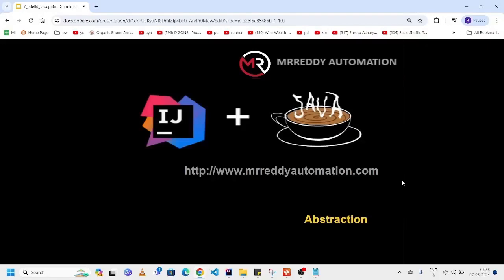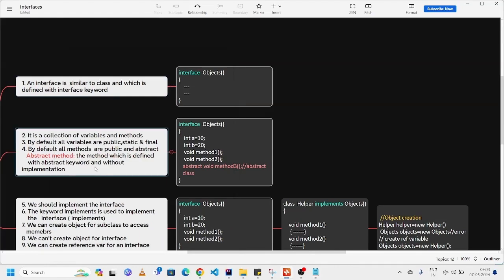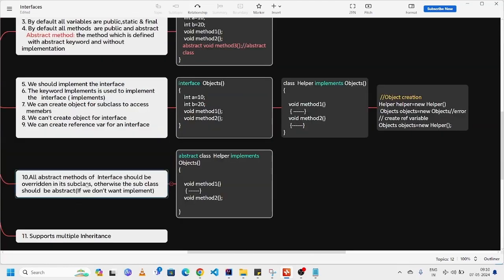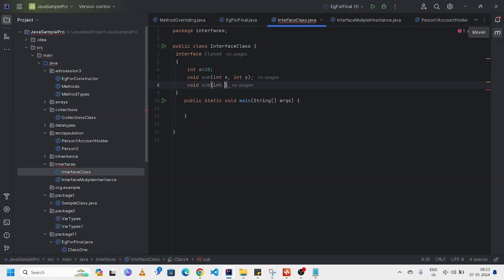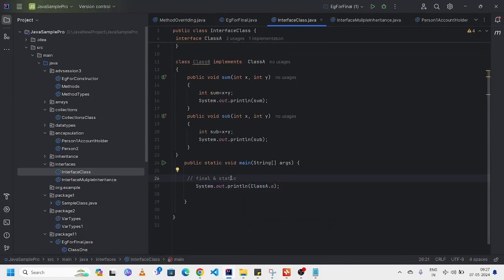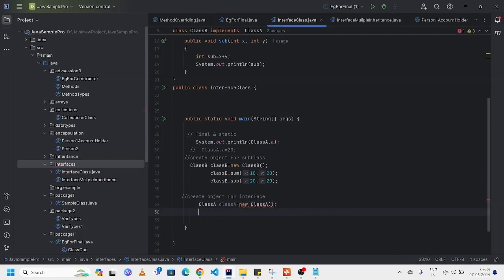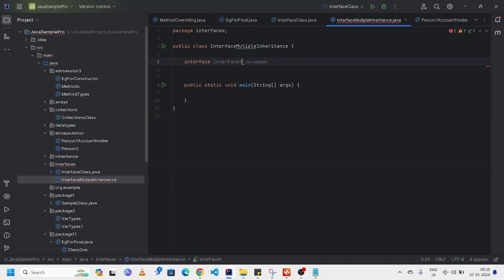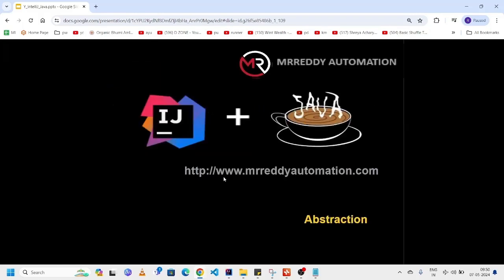Advanced Java Session 11 - OOPs | Abstraction | Abstraction through Interface